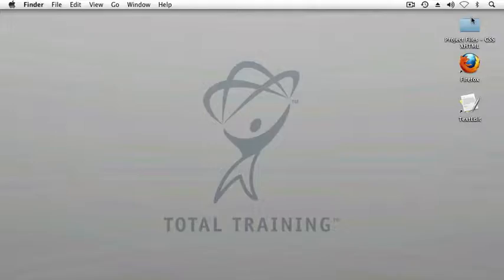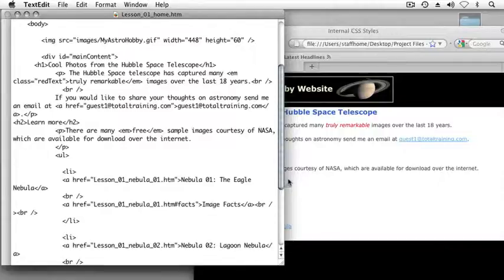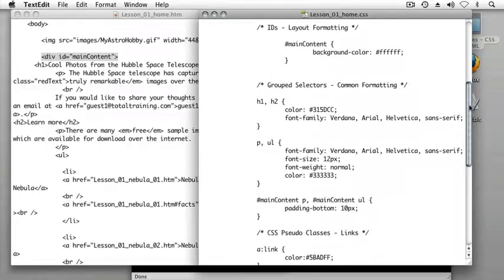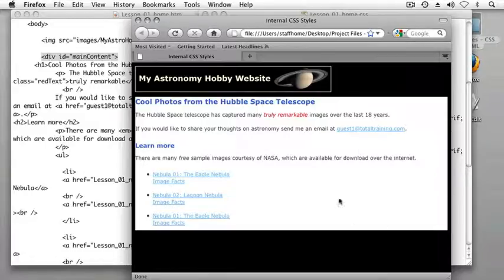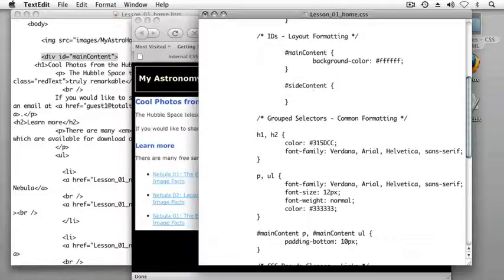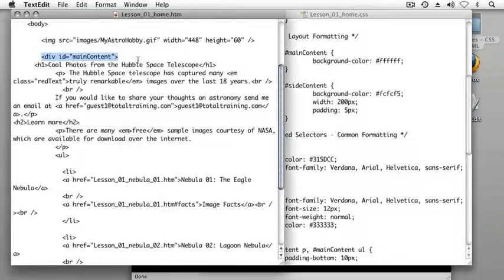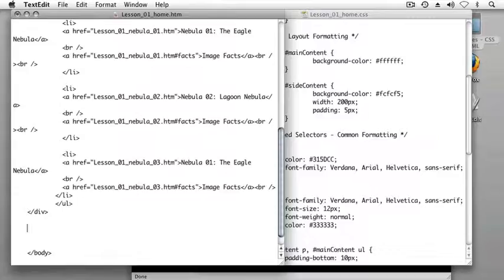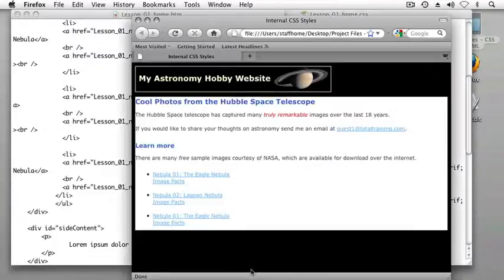TSXWDV P01 C08 L01